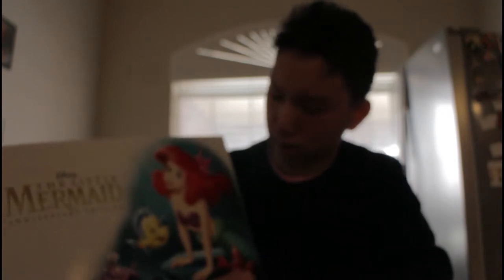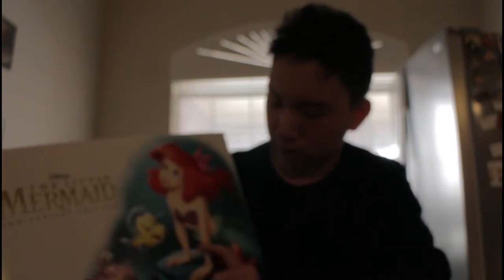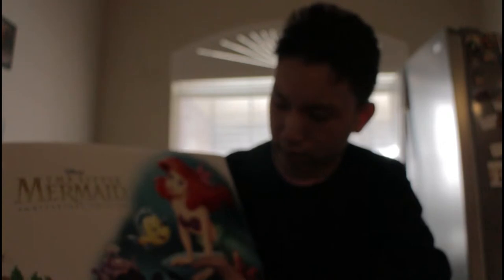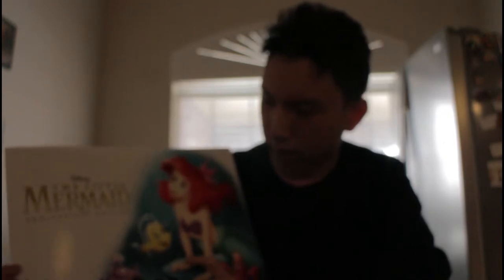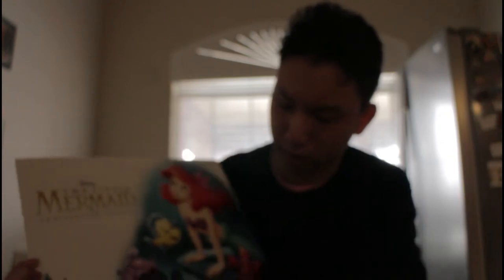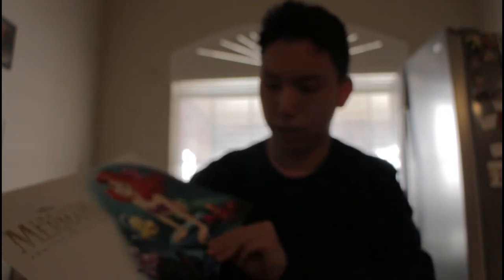I Got New Disney DVD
I got two new Disney movies dvd recently this week which are, The Little Mermaid 30th Anniversary Edition and Ralph Breaks The Internet "Wreck-It-Ralph 2" so enjoy this video of me opening these dvd and talk about my recent upcoming trip to Disneyland later this month.